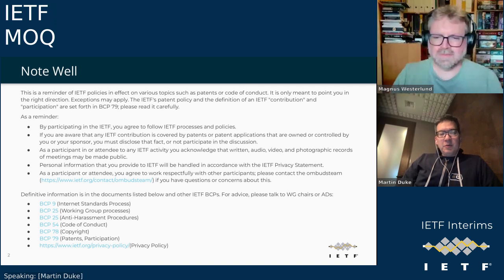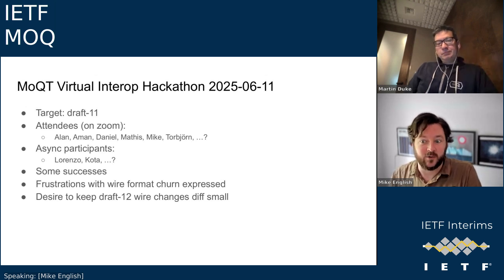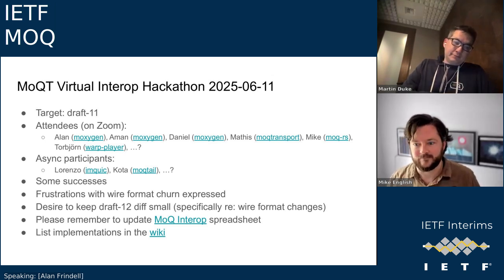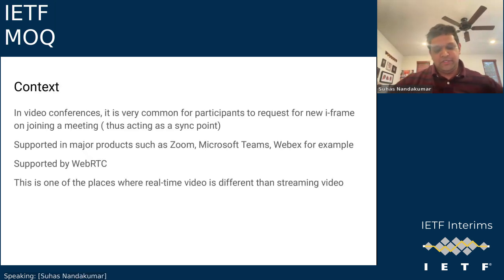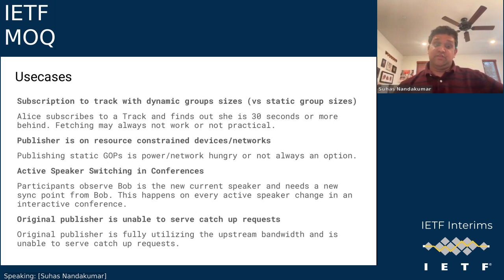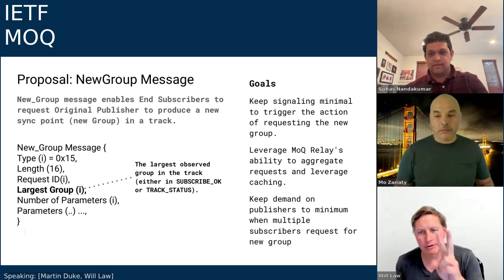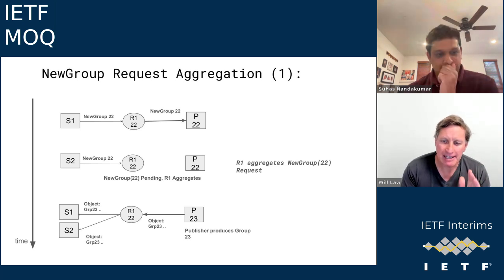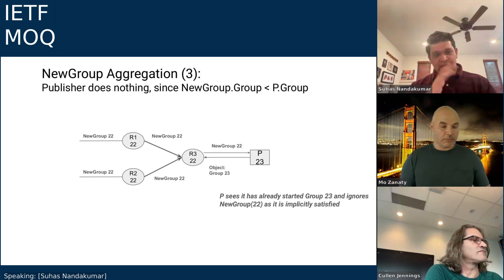IETF interim: Media Over QUIC (MOQ) 2025-06-18 16:00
Media Over QUIC (MOQ) interim meeting session
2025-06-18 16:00